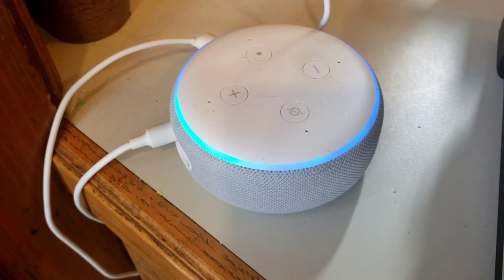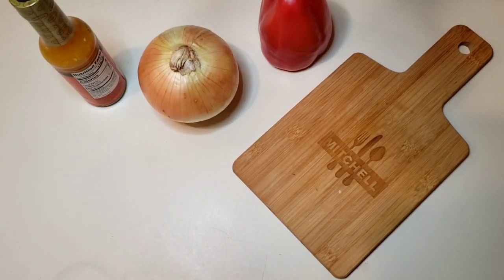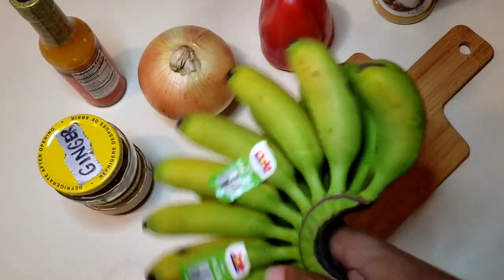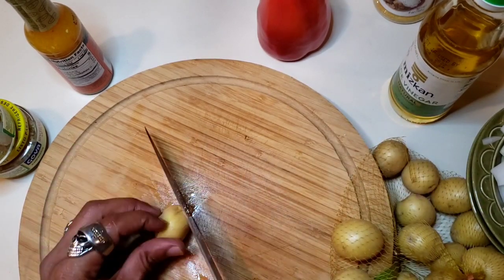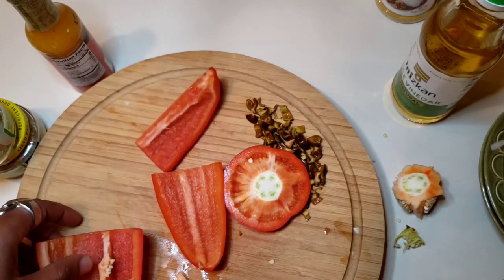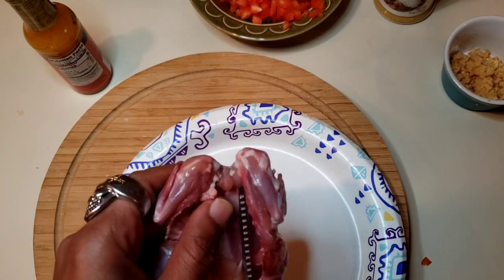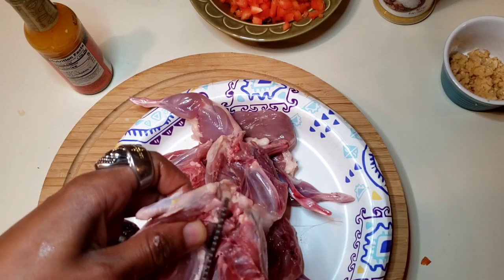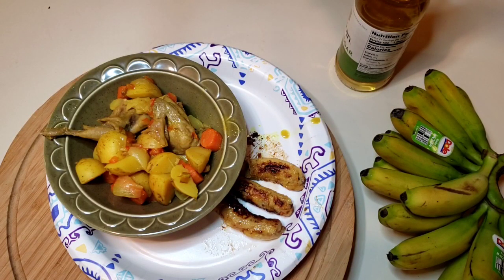Quail Recipes: How To Make Jamaican Curry Quail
Welcome back to NY Coturnix! Today we'll be going over a recipe for Jamaican-Style Curry Quail. This is my own recipe, and the ingredient list is below:

also - come check out the facebook group

Jamaican Curry Quail Ingredients

6 quail - spatchcocked and cut in half up the breastplate
1 large Spanish onion
1 medium red bell pepper
1 medium habanero pepper
1 lb yellow potatoes
3 tablespoons scotch bonnet pepper sauce
1 can (16 oz) coconut milk
1 tablespoon minced garlic
1 tablespoon minced ginger
salt
pepper
mild curry powder

Roasted Baby Bananas Ingredients

six baby bananas
1 tablespoon maple syrup

The coturnix quail makes for a delicious substitute in place of chicken - for more recipes, be sure to check out the recipe series, which is a playlist here on the channel. If you have any recipes you'd like to share, feel free to do so! I'm always looking to try new things and explore new methods of cooking!